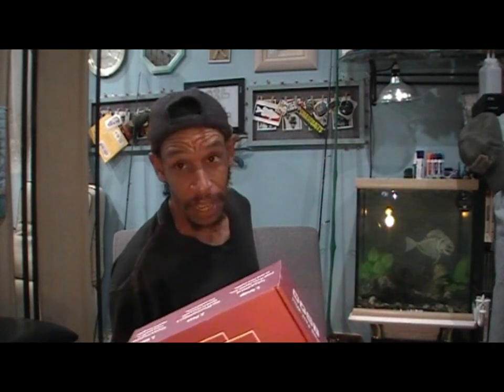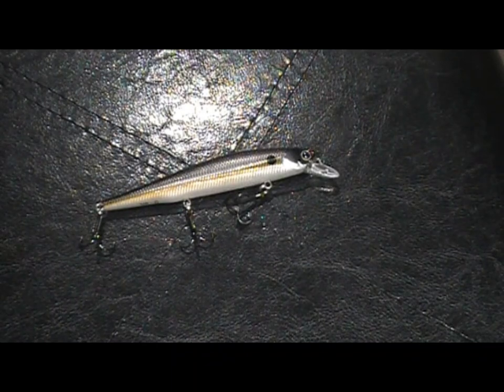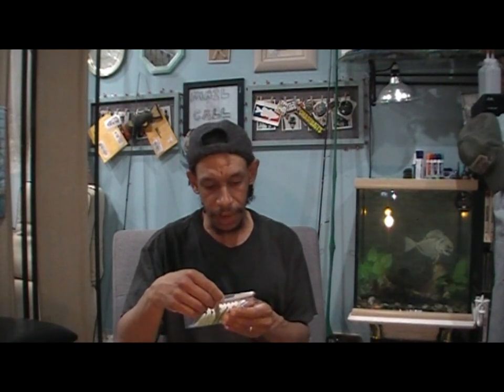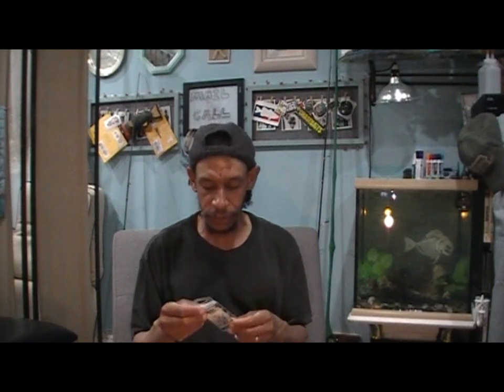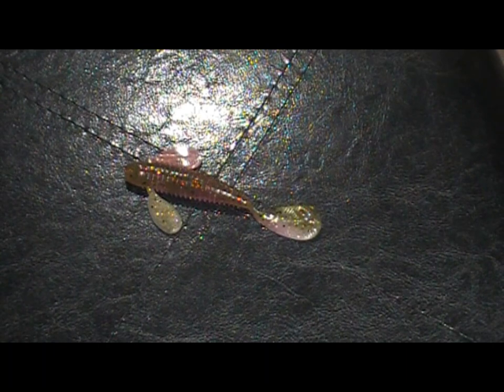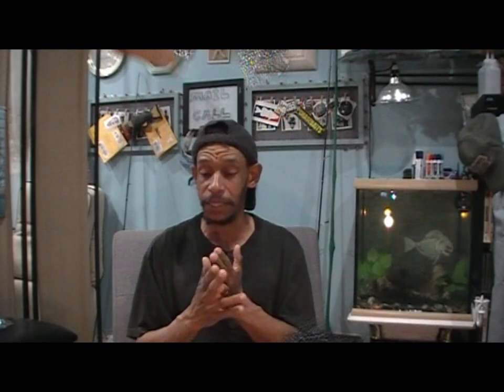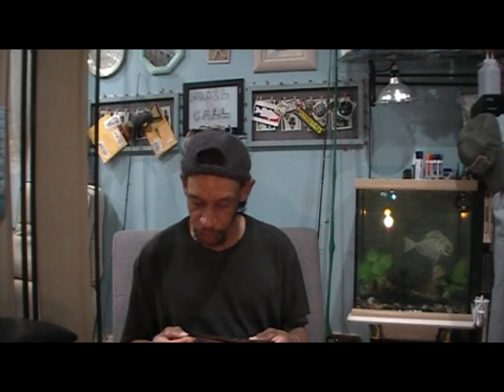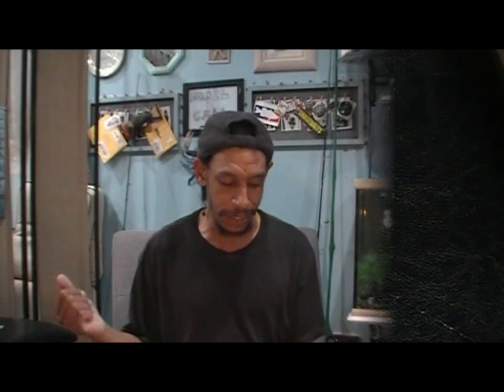rushtacklebox September 2020 RTB Review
* Full disclosure i have never had any issues with RTB...knock on wood. However it has come to my attention that a few people are having issues contacting the RTB customer service systems specifically trying to pause or cancel there subscription. I hope that this is a small segmented issue that will be worked out quickly. however i stress ( i am not one to BS or sugarcoat anything) if i find that the issue persists i will be the first to share the updated info good or bad and give you my honest opinion and insight as to steps you might take to find yourself a palatable solution.

It is a box loaded with full retail size packs that actually catch fish.

Lunkerhunt                  Jerkbait                   1/2oz silverside              $  7.99
Xzone                           Slammers                finessee                           $ 7.59
Lunkerhunt                  Dropshot hooks      size2                                 $ 3.99
SmartBaits                  Gobies                                                                $ 5.99
Bait Cloud                   Sent ball                    Shad                                 $ 3.50
Bagley                         Balsa Shad               13-16 foot                        $ 9.99
Mayhem                     soft plastics             Craws + 1ml sent            $ 7.99